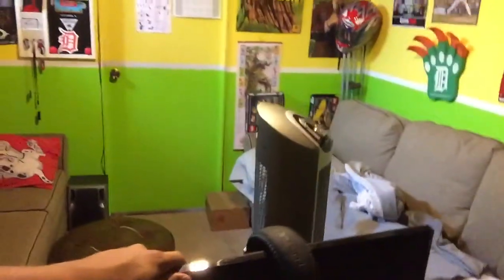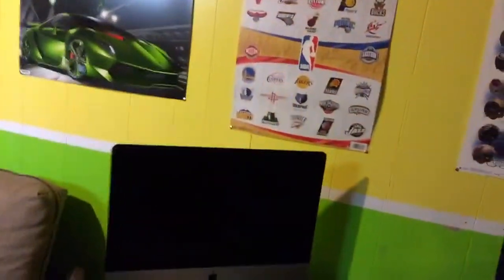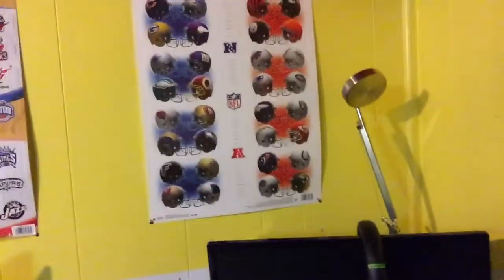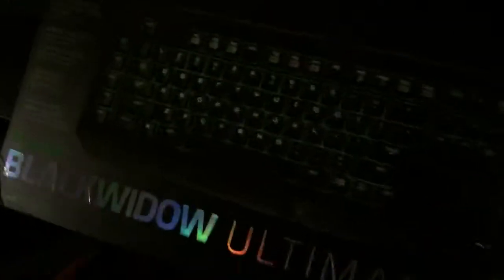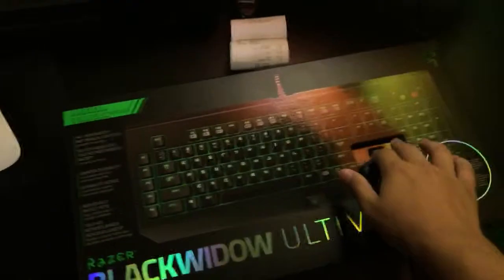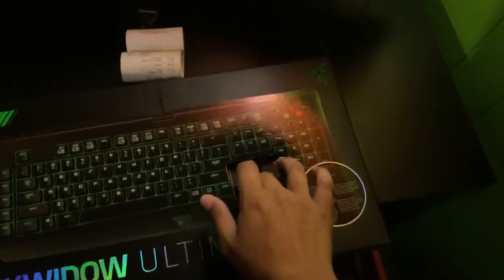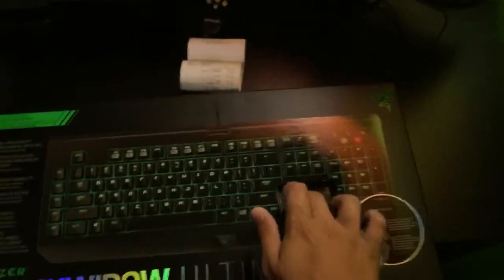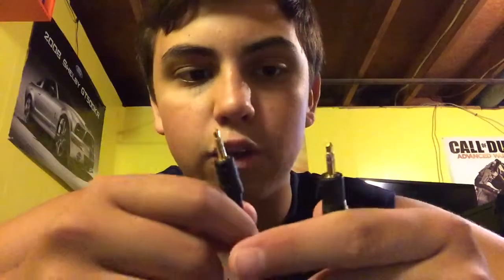Black widow unboxing